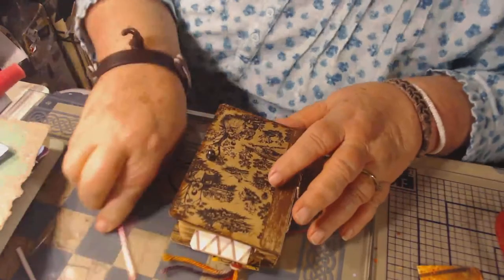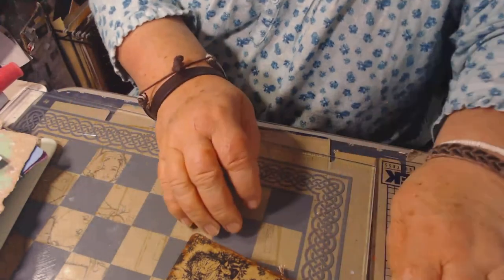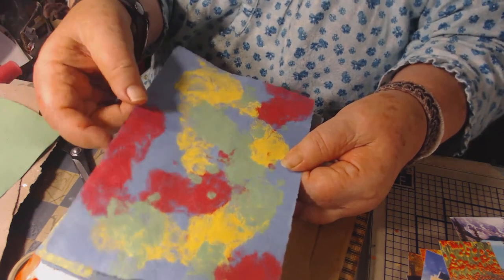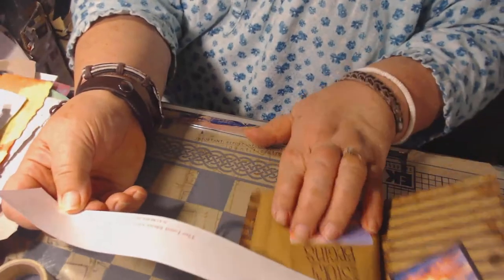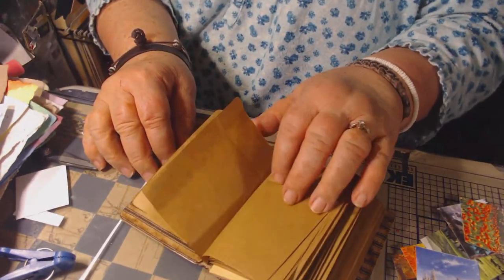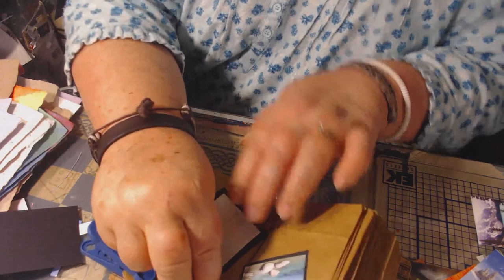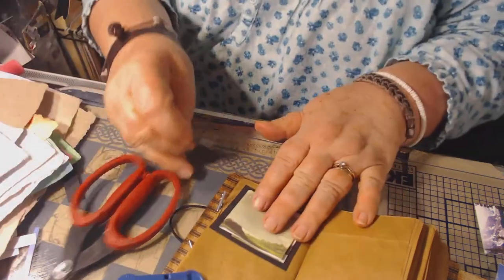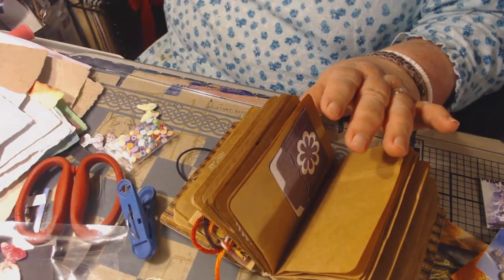Faith & Nature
My Faith inspired journal.  I am loving it. I hope you do too..